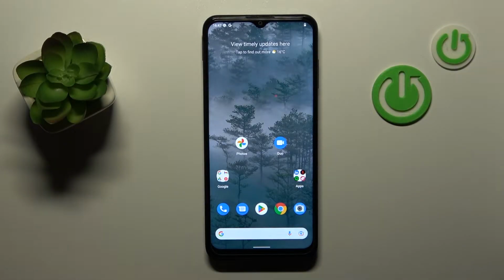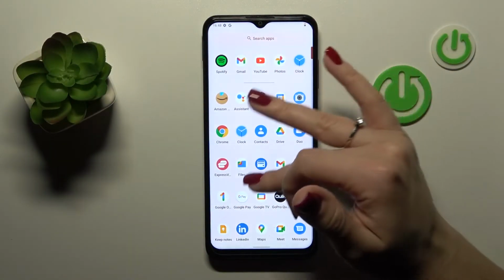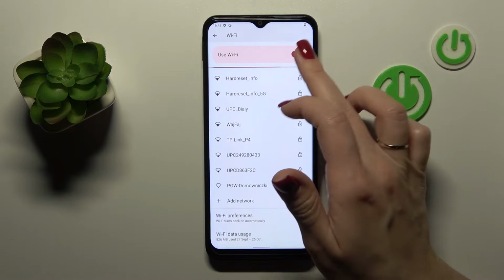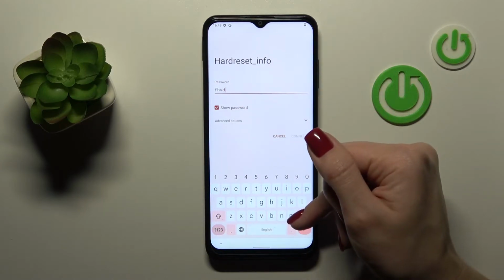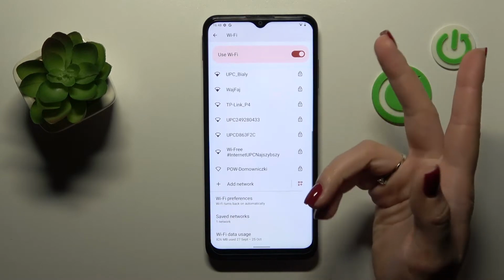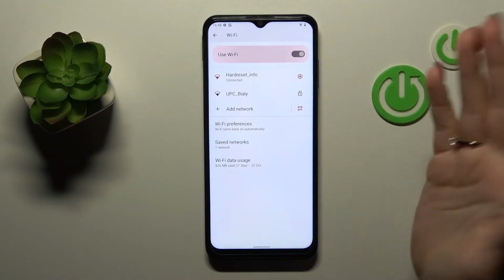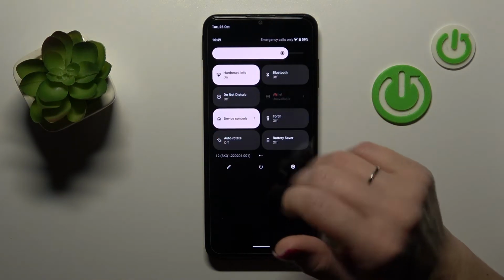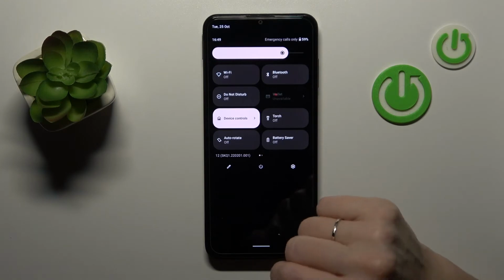Set Up Wi-Fi Network - Wi-Fi Connection on NOKIA G60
Check more info about NOKIA G60:
Hello! Did your phone's Mobile Internet disappear? So let's try to connect to the nearby Wi-Fi Network together with us. We assure you that this setup will pass smoothly and successfully with our HardReset.Info team! Watch our video and get to know how to manage connection settings and get access to the Wi-Fi options on your NOKIA G60 device.

How to Connect to Wi-Fi Network on NOKIA G60?
How to access the Wi-Fi network on NOKIA G60?
How to connect to the Internet on NOKIA G60?
How to enable WiFi network on NOKIA G60?